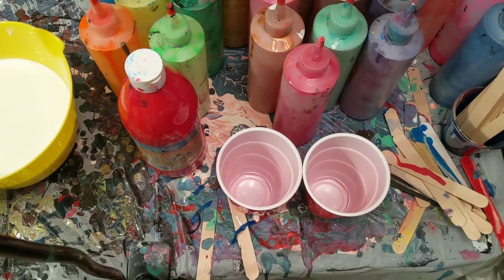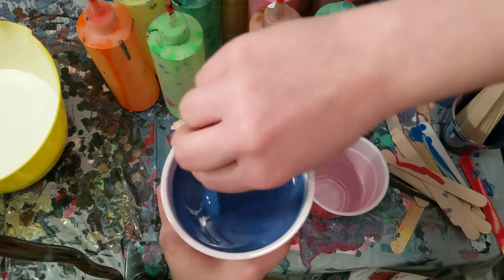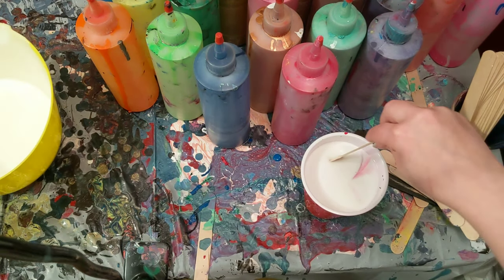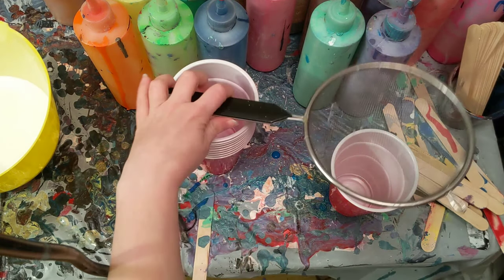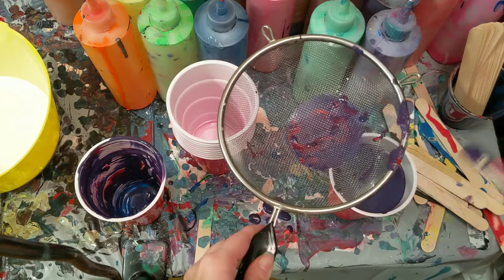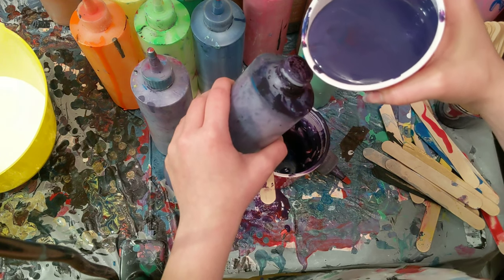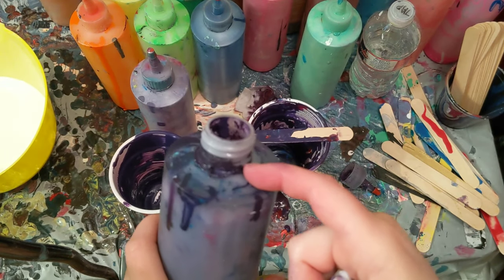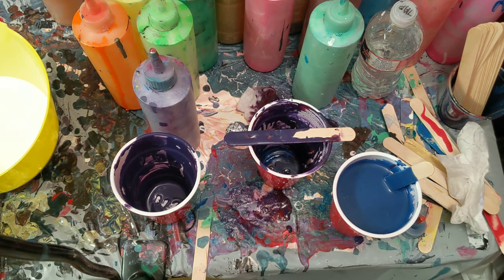How I Mix Paint for Acrylic Pour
Here I show my process for mixing artist loft flow acrylic paint for acrylic pour paintings!

Materials used:
-Artist Loft Flow Acrylic
-Floetrol
-Water
-Mesh Strainer
-Mixing Bowl
-Baby Wipes
-Stir Sticks
-Cups
-Bottles

Paint ratio approximates:
-75% floetrol, 25% paint, then water to consistency (amount of water varies based on paint type)